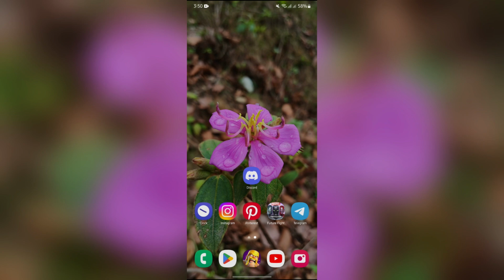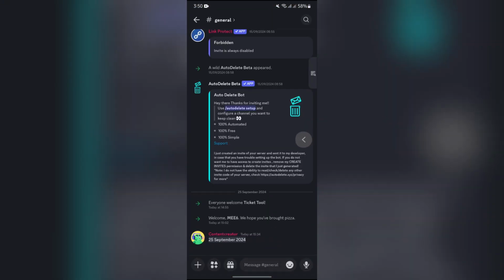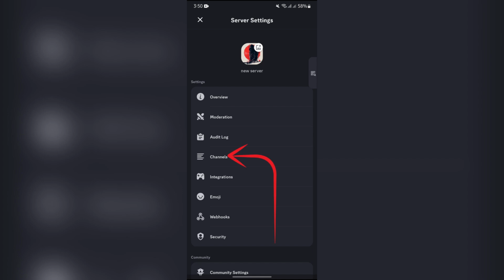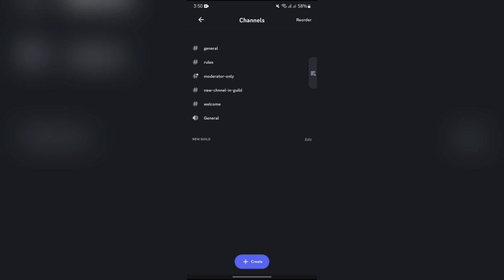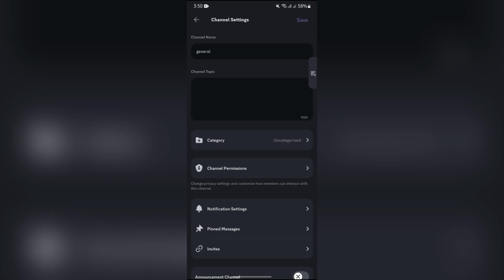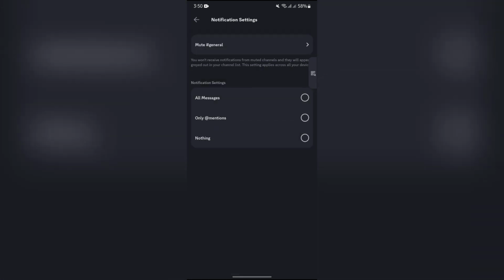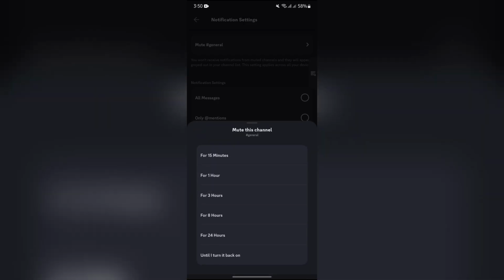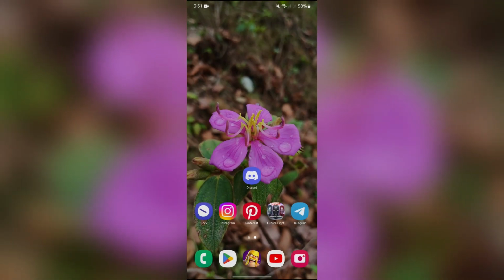How to Mute Discord Channels in 2024 (EASY!!)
In this video, you will learn how to mute any channels in Discord quickly and easily. If you want to stop getting notifications from certain channels without leaving them, this tutorial will show you the steps to silence them. Follow along to keep your Discord experience focused and distraction-free.